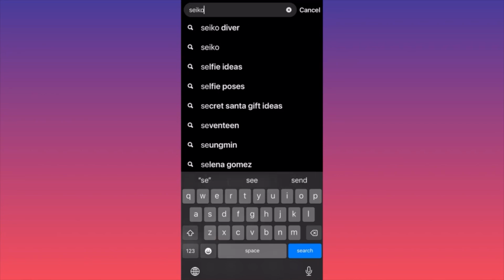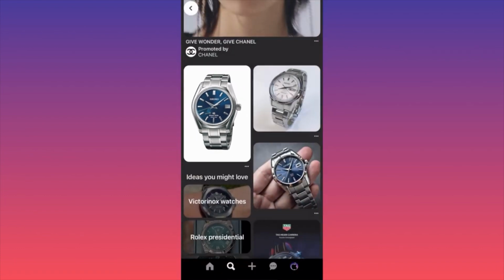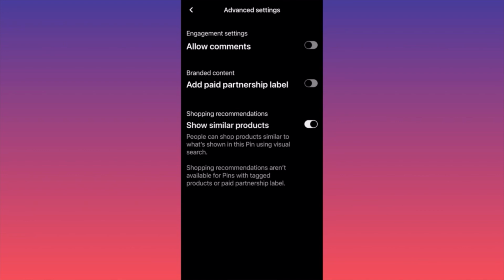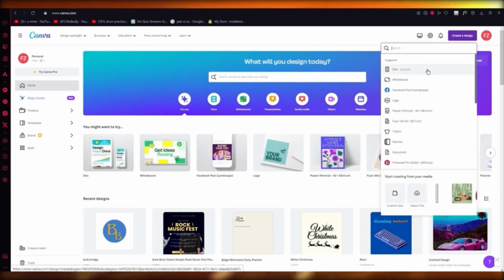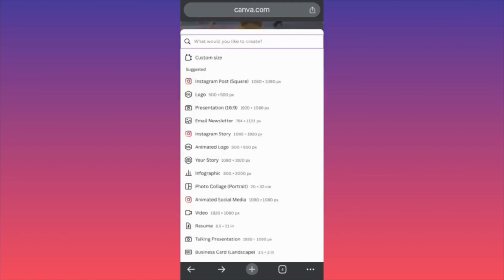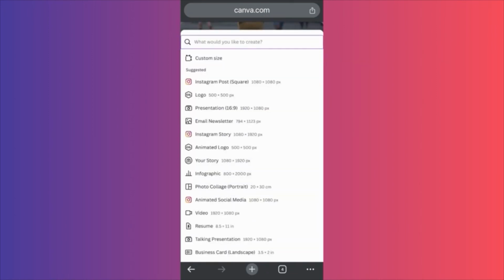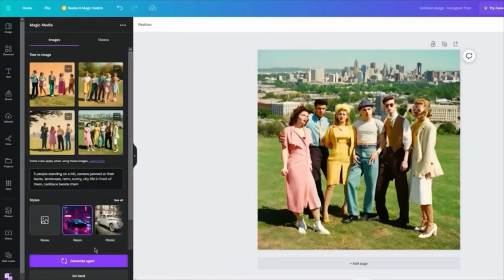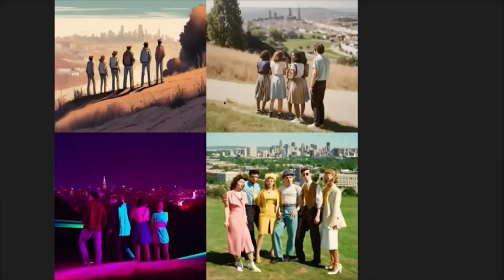Pinterest Marketing Strategy Full Tutorial (2024)